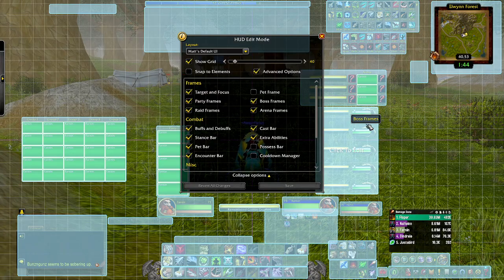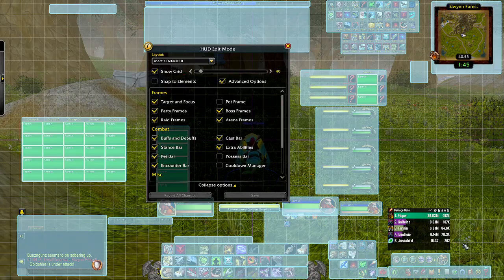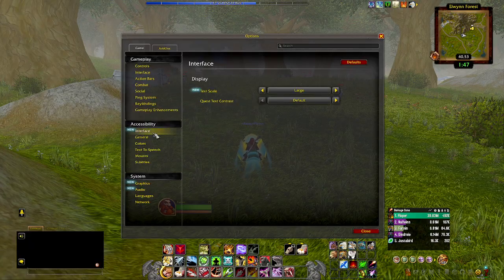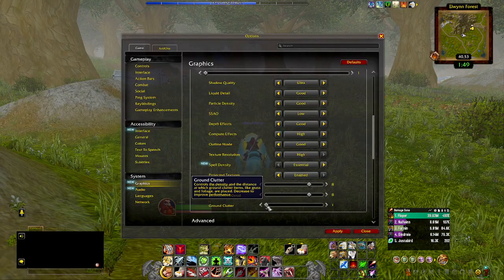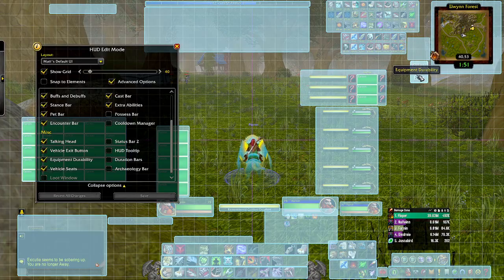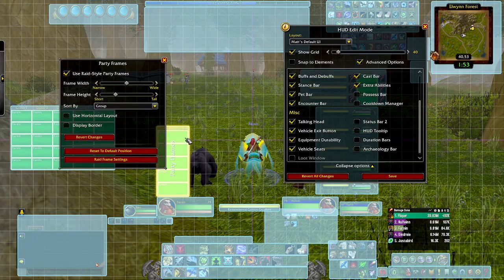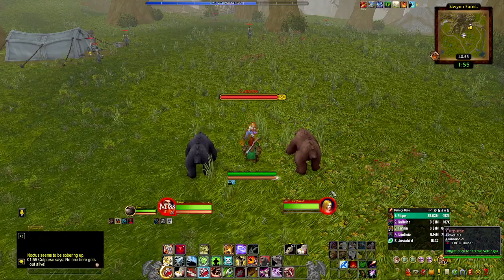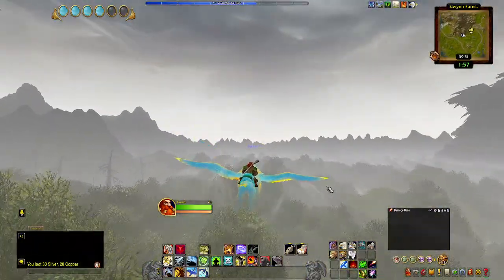The User Interface You Can't Go Without!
🎮 Welcome to Silverfox Gaming Nation 🦊⚡

In this video, I’ll walk you through my World of Warcraft UI settings and share some must-know tips to help you clean up your interface, improve your gameplay, and make the most out of your WoW experience. Whether you’re brand new to the game or a veteran raider, having the right UI setup makes a huge difference!

🔥 What you’ll see in this video:

My personal WoW UI setup

Addon recommendations & tips

How to streamline your interface

Settings every player should know

Join the Fox Den and let’s dive into the world of Azeroth together! 🦊